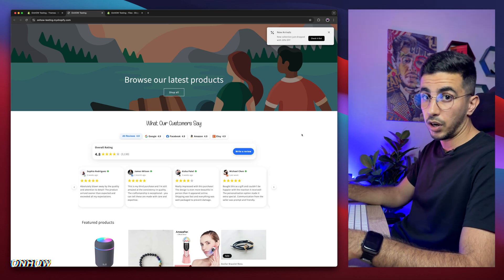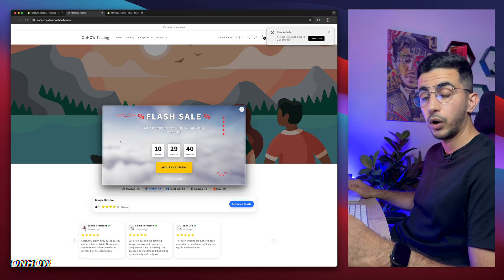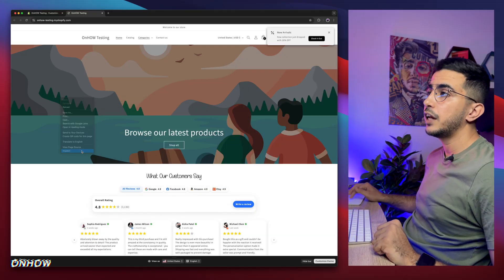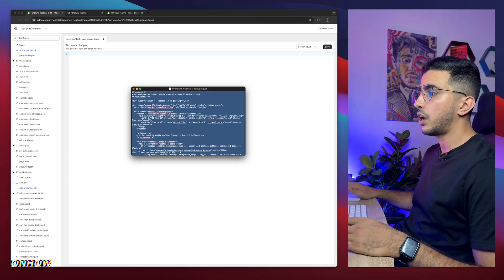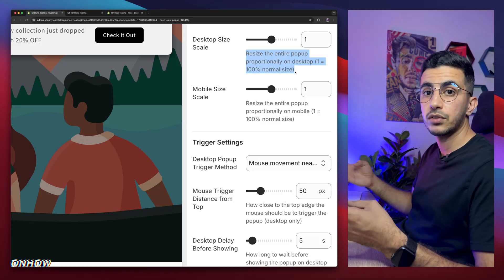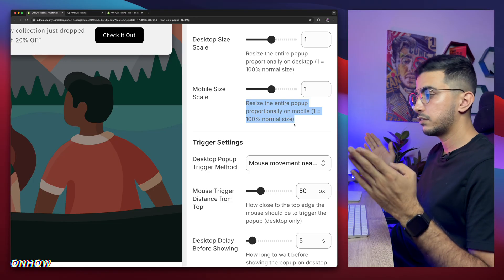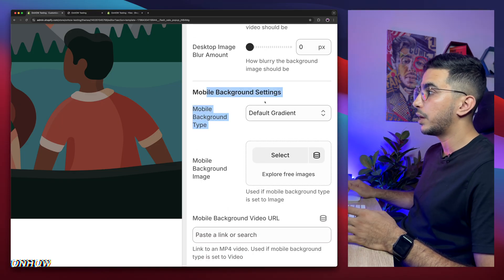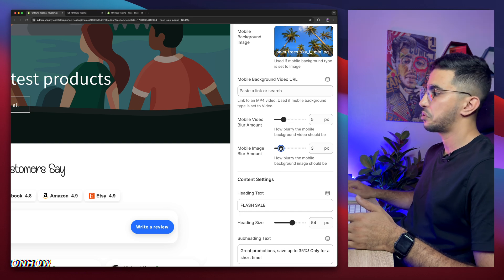How To Show Sale Exit Intent Pop Up On Shopify (Without Apps)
Today i will show you how to show a sale exit intent pop up with countdown timer in Shopify without apps that triggers right when a user is about to leave your Shopify store or close the page and this is perfect for converting abandoning visitors into paying customers before they go.
This Shopify exit intent pop up is built using an invisible section code that tracks the user’s mouse movement and activates the pop up as they move toward closing the tab or window, It’s a smart way to grab last-second attention and offer an irresistible deal. What makes this exit intent popup powerful is the countdown timer, which adds urgency and encourages instant action.
Using this kind of exit intent pop ups can dramatically improve your Shopify store’s conversion rates and reduce cart abandonment. It's especially effective during promotions, flash sales, or product launches where urgency matters and you don’t need any apps, and this solution works directly within your theme.